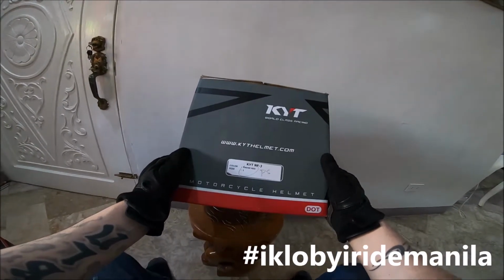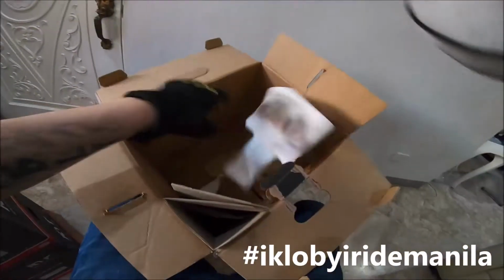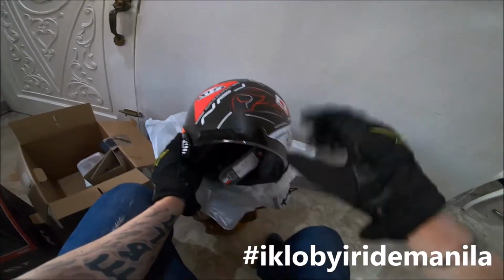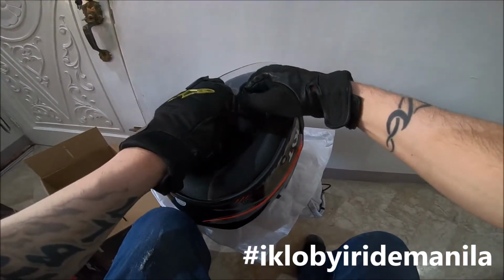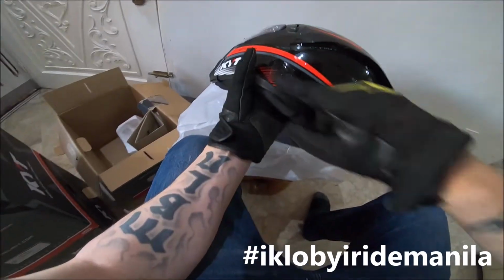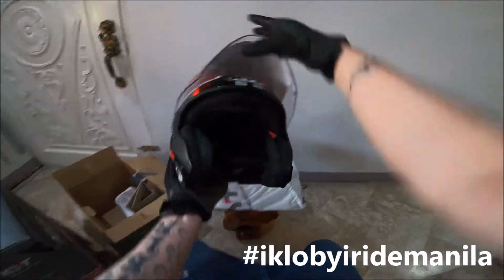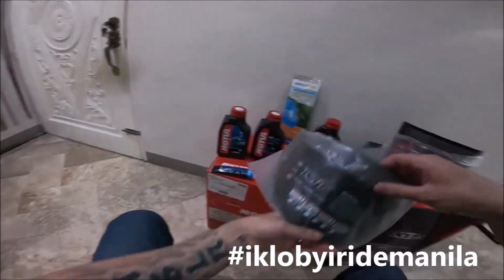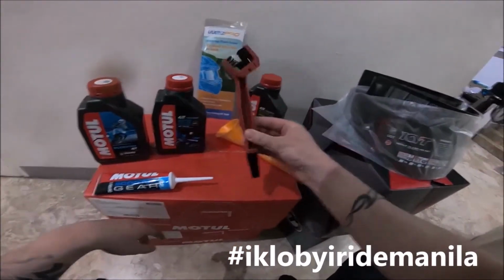UNBOXING KYT NFJ RADAR RED HALF FACE 2020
Q&A :
city : manila
camera : hero7 black
what bike i'm riding : cb150r  honda 2018
helmet : kyt TT Course  & kyt nx race carbon
jacket : alpinestars T GP Plus R v2 Air Jacket
gloves: alpinestars shore